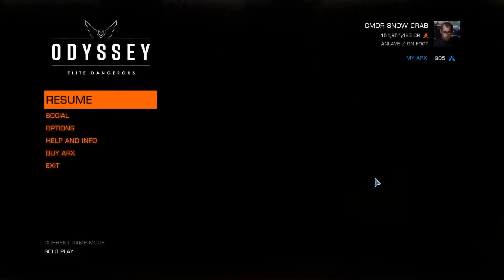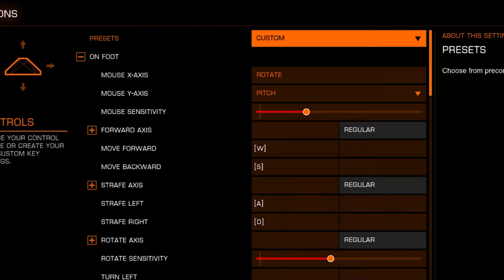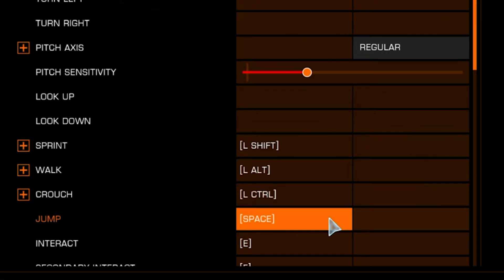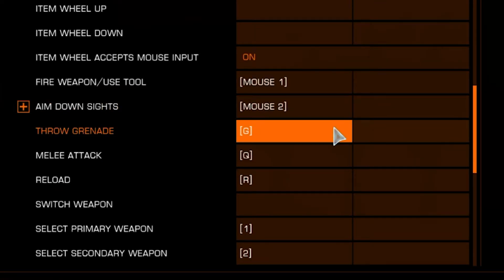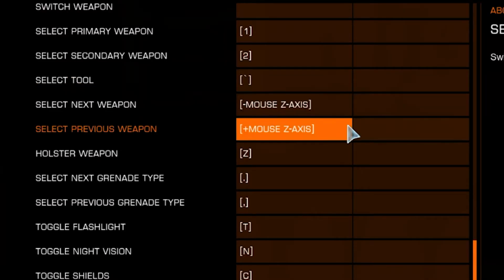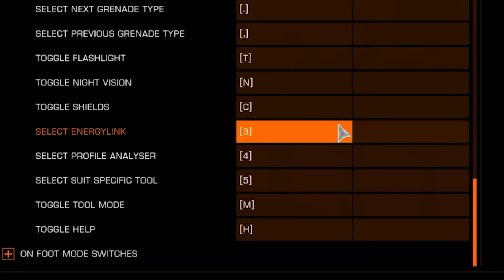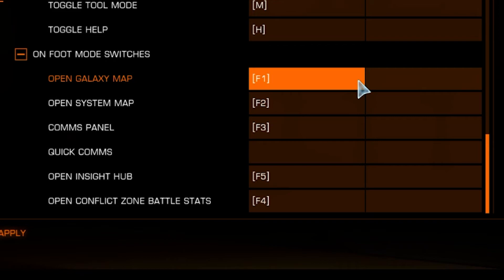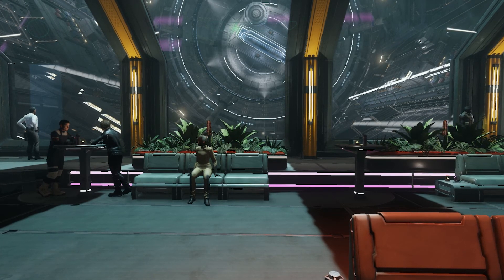Which Keybindings Should You Use to Play Elite Dangerous Odyssey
Being told to hit '?' to move forward? Start here, so you're not just entering random keybindings.

If you enjoy our content, please consider becoming one and help us keep doing what we love with friends